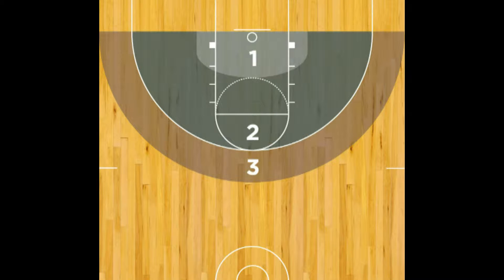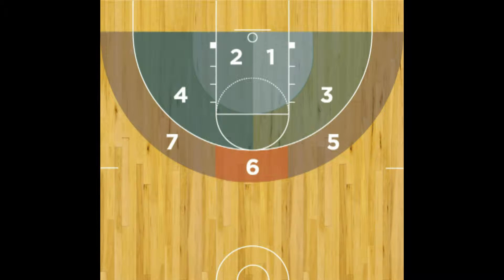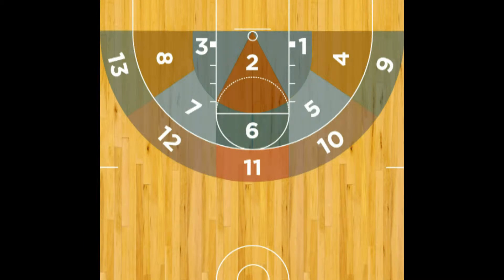Scoring moves: Behind the back - right to left, shoot